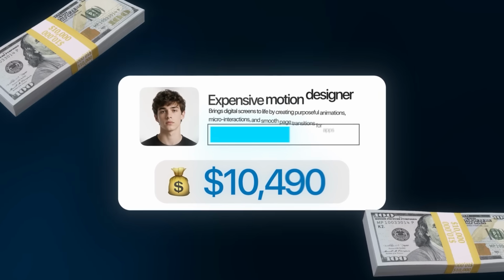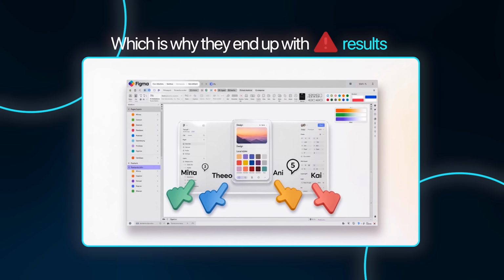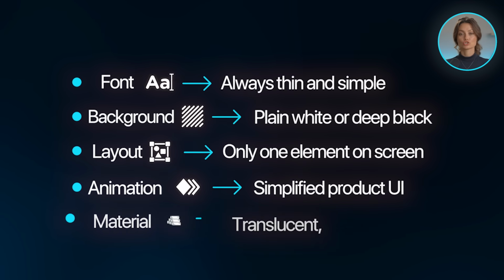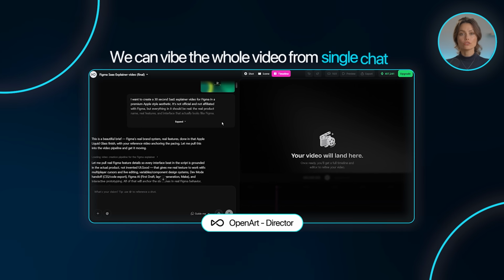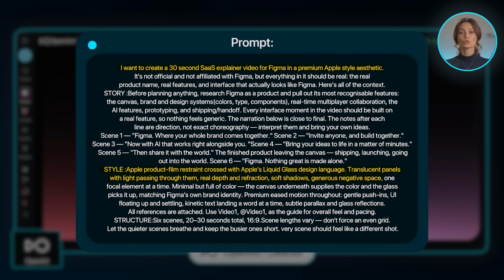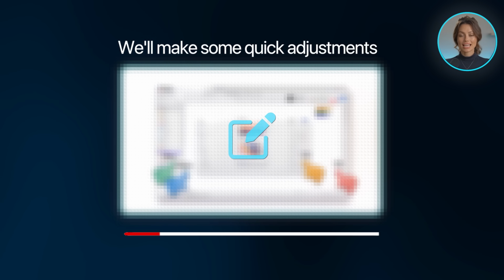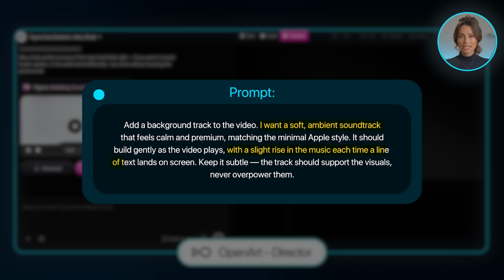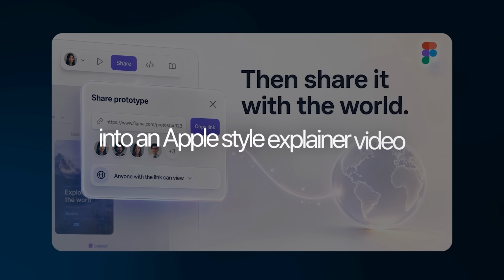How To Edit SaaS Explainer Videos With AI (apple style)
SaaS Explainer Videos & Motion Graphics Are Now Easy With AI!

Hey friends✨, In this video we'll be going over what the best workflow is to create SaaS Explainer Motion Graphics With AI along with what the best tools are for this job. Software Explainer Videos have been really popular lately and every vibe-coded app needs one, this tutorial will teach you how to fulfill that gap in the market and start earning money with editing videos using ai.